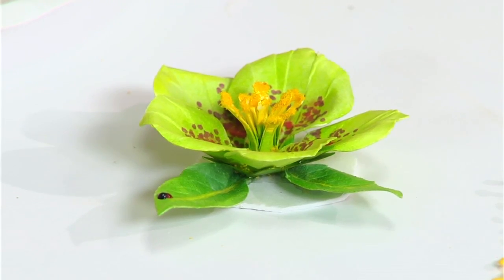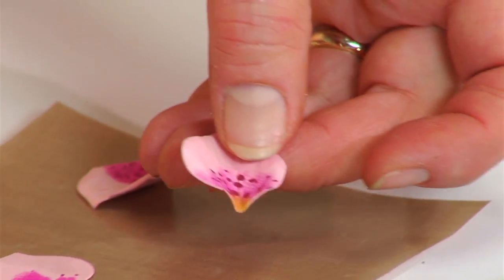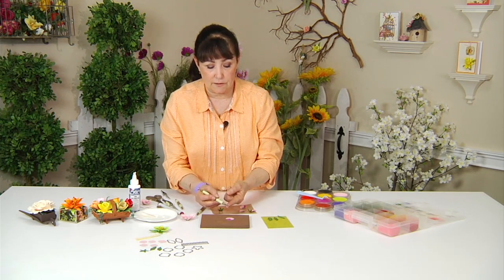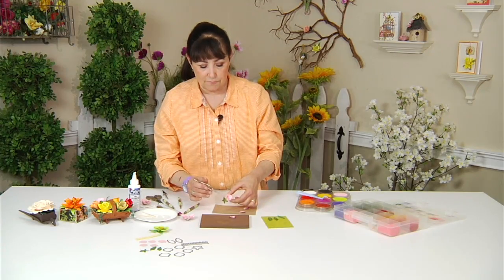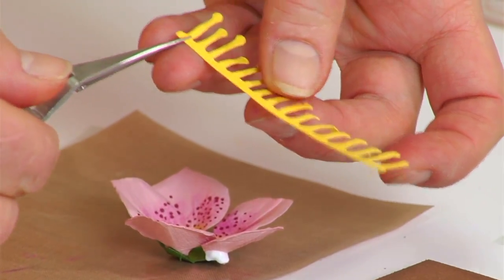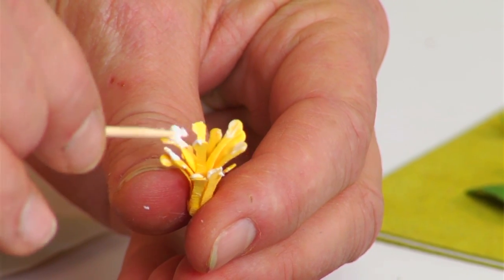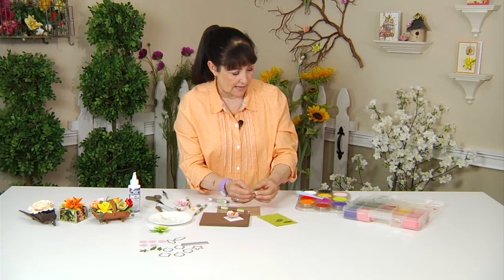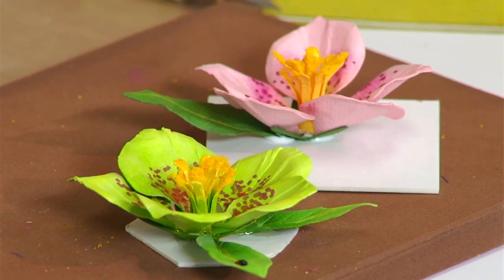Designing in Susan's Garden with Sizzix Thinlits Helleborus Flower Set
Visit Susan's Garden to learn how you can easily assemble a realistic-looking Helleborus to add to any of your blossoming projects. The Sizzix Thinlits Helleborus Flower Set and Susan Tierney-Cockburn's shaping techniques create this striking spring flower. At first glance, no one will even know that it's crafted from paper!